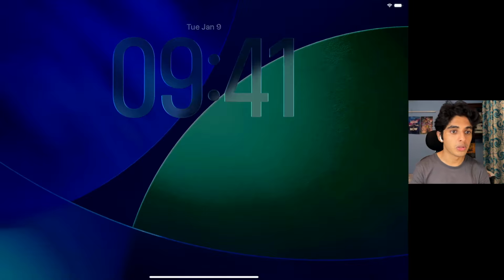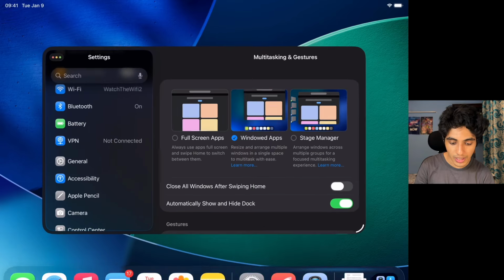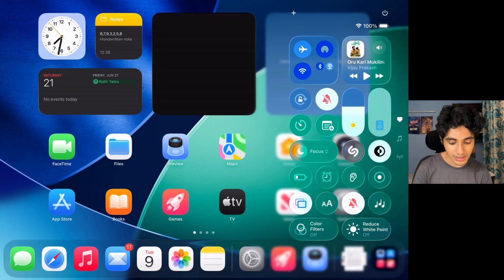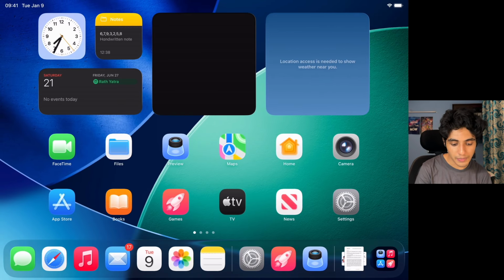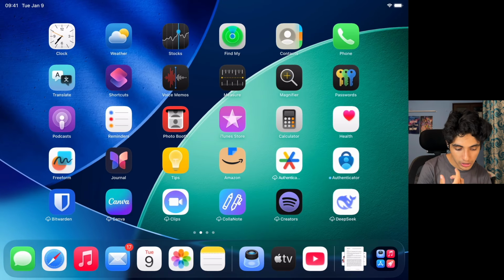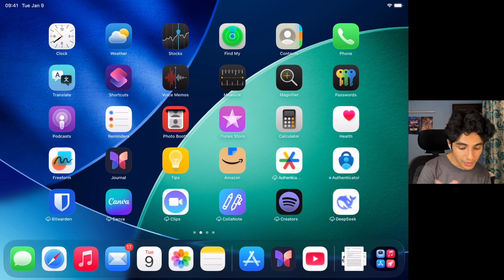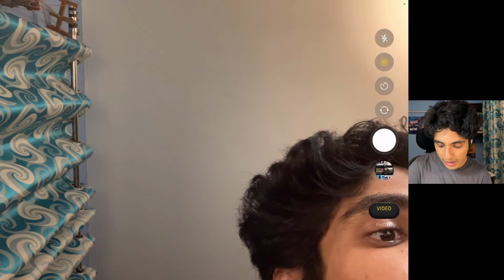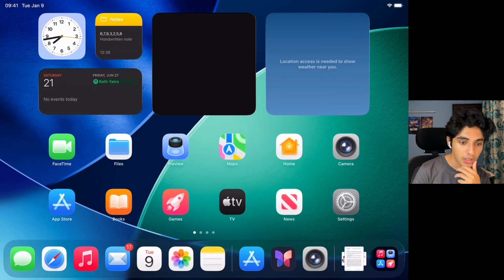26 NEW iPadOS 26 features you should know !!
Apple has changed a lot of things in iPadOS 26 watch this video to stay updated with all the changes that apple has made!